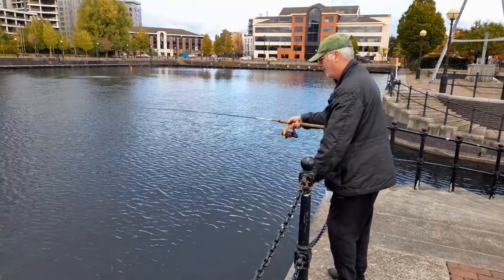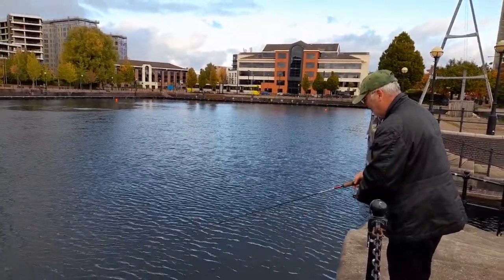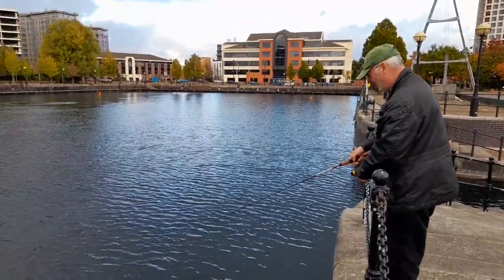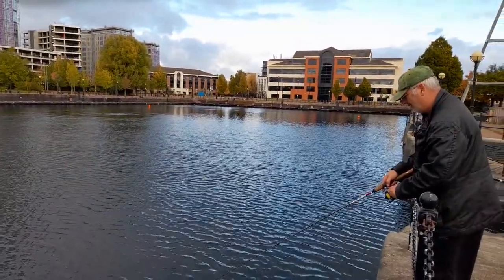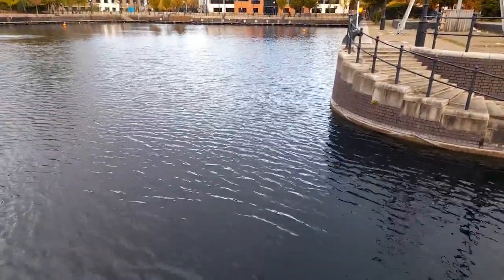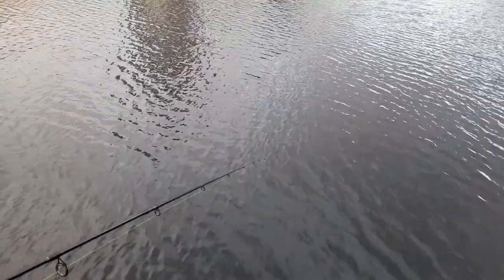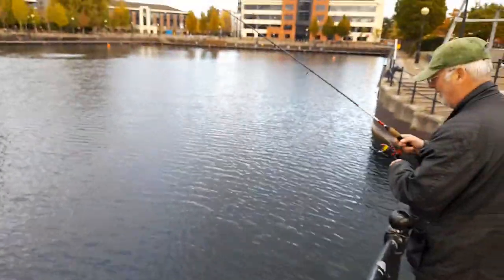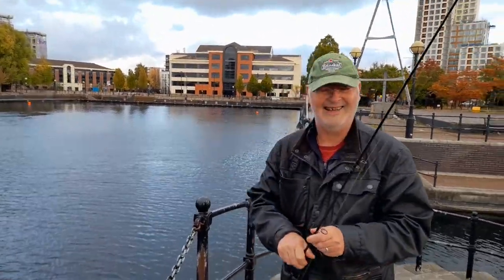Salford Quays Fishing - Perch Smash And Grab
I had a couple of free hours so went down to Salford Quays to try out a few new lures which I'd been given. We had a great session catching plenty of small perch, though we found that with the dropping temperatures the fish had moved out of the shallow canals into the deeper basins. The fish appeared to have lost their summer warm water energy, and wanted the bait to be presented within 3ft of the bottom, and fished very slowly. Once we sussed this out, the fish came regularly.